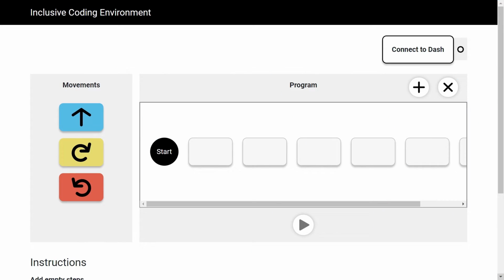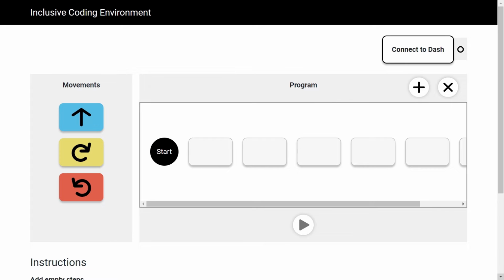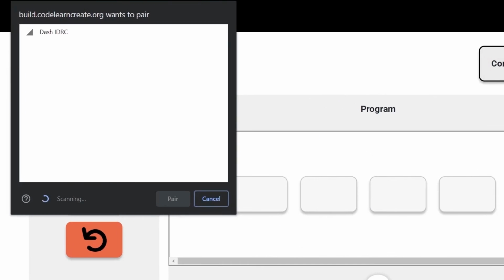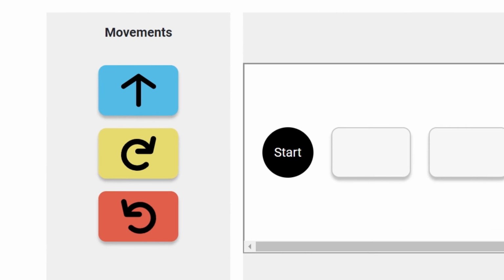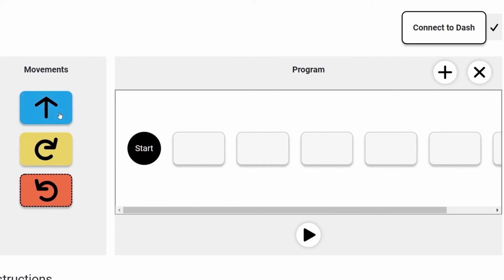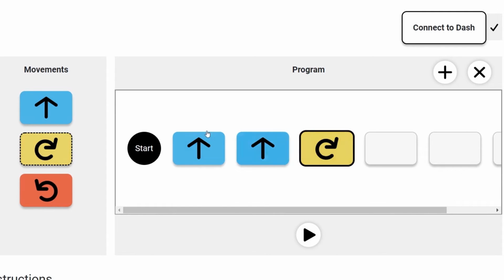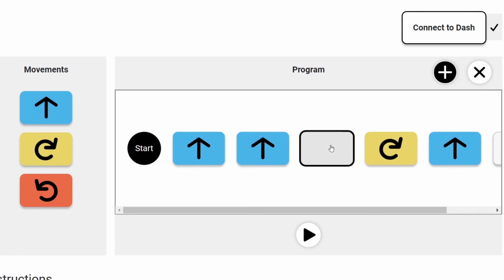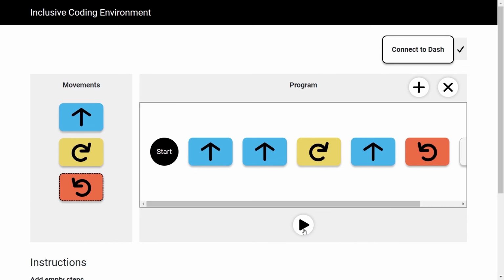Inclusive Coding Environment Tutorial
Here is a brief tutorial of the Inclusive Coding Environment, located Learn how to compose sequences which will let you control a robot like Dash 🤗🤖